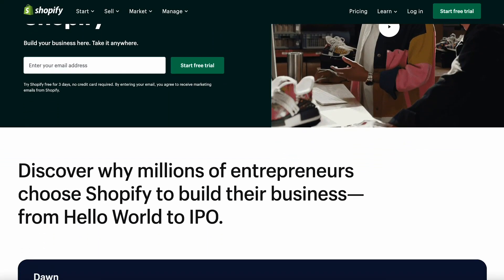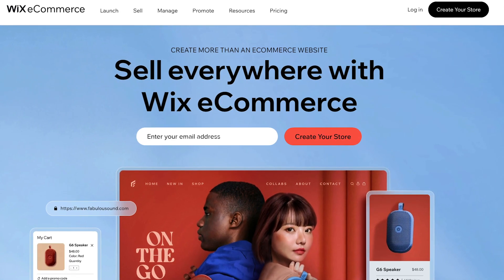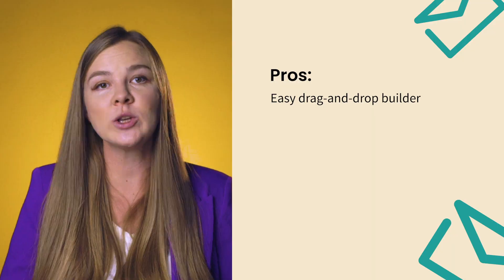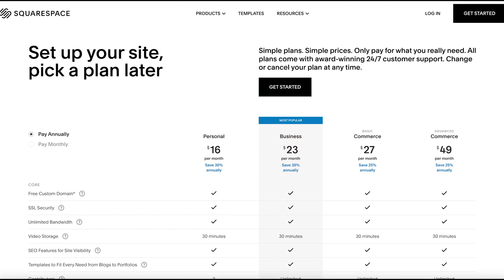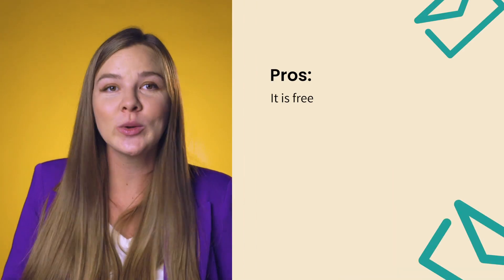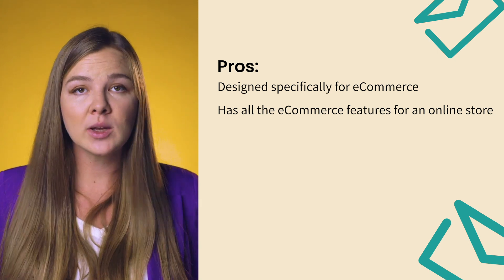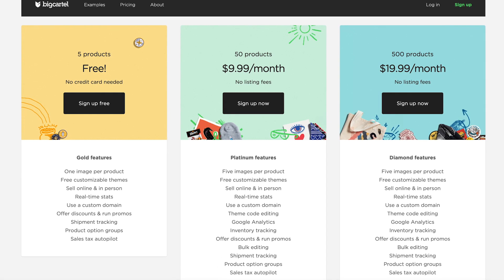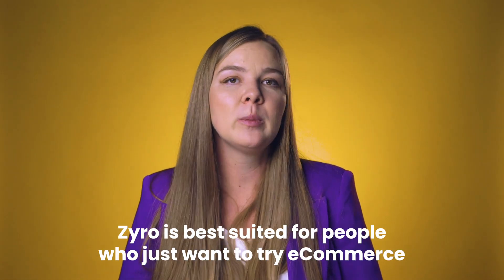7 Shopify alternatives - Top Ecommerce platforms 2023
Everyone knows about Shopify. It’s an all-in-one commerce platform trusted by millions of merchants worldwide. But does it suits everyone? No. And today, we’re going to talk about 7 Ecommerce platforms, the best Shopify alternatives. We’ll compare them based on their pricing, available tools, and features.

Chapters:
00:00 Best Shopify alternatives
00:53 Wix
01:46 Squarespace
02:29 BigCommerce
03:28 WooCommerce
04:19 Adobe Commerce (formerly Magento)
04:55 Big Cartel
05:50 Zyro
06:29 Conclusion

The pros of each platform.

Wix - An extremely customizable platform ideal for small online stores with fewer than 100 products.
Squarespace - Beautiful designs and the best choice for cornering a niche market.
BigCommerce - Best all-around eCommerce platform for large-volume sellers.
WooCommerce - best for adding a shopping cart to an existing WordPress site.
Adobe Commerce (formerly Magento) - Best for businesses with PHP programming experience.
Big Cartel - Great option for creative people who value simplicity and don’t need many advanced features.
Zyro - Best for beginners and those who just want to try eCommerce.